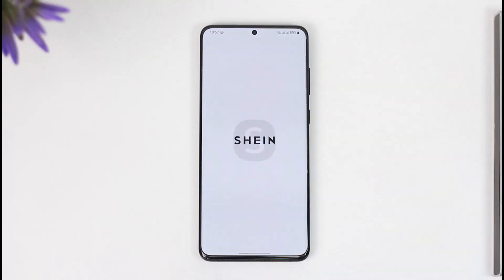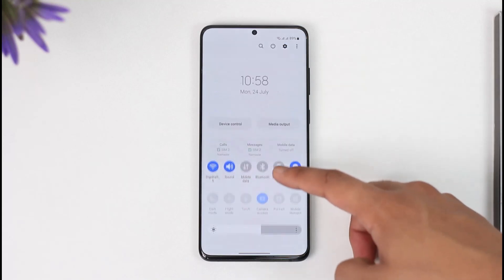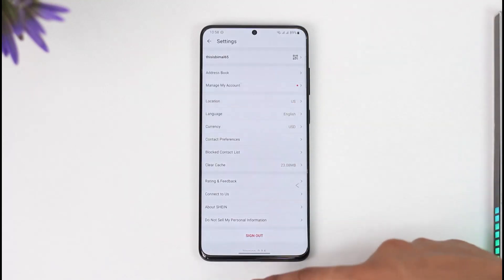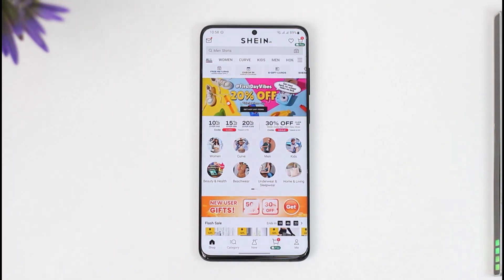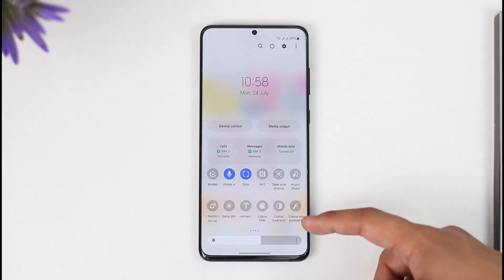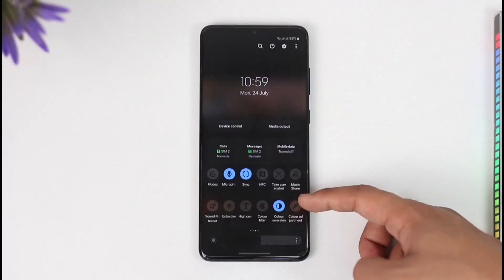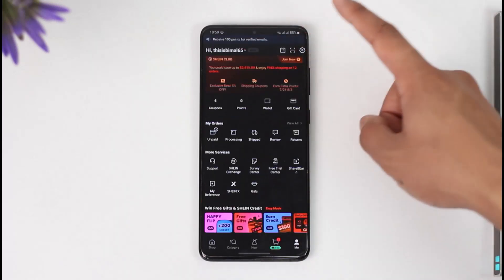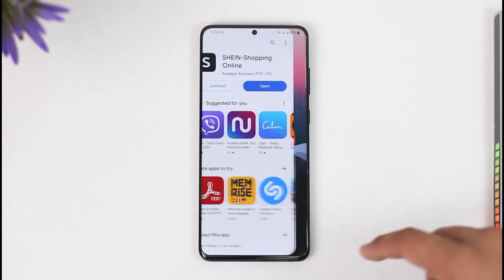How to Make Shein App Dark Mode !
In this tutorial video, I am simply going to show you how you can enable dark mode on the Shein app.

~Chapters:
0:00 Introduction
0:11 No Official Way
0:58 Colour Inversion
1:48 Conclusion